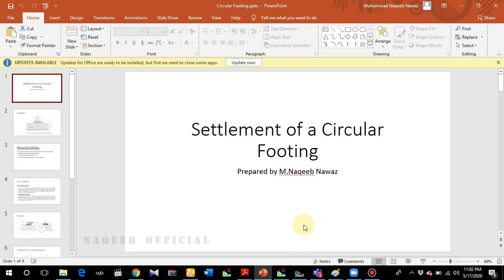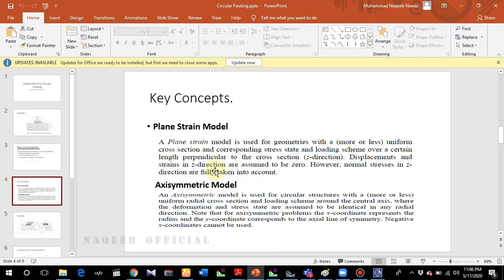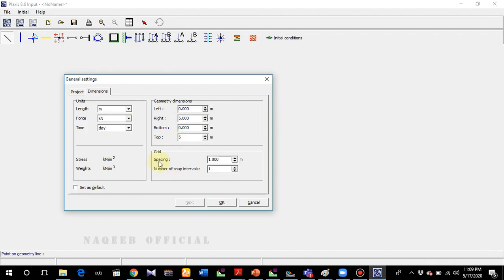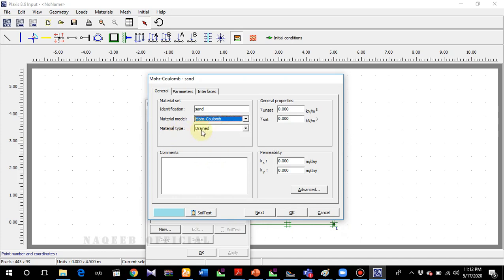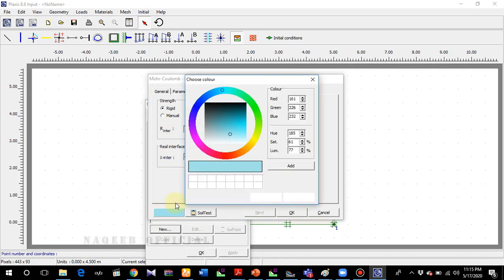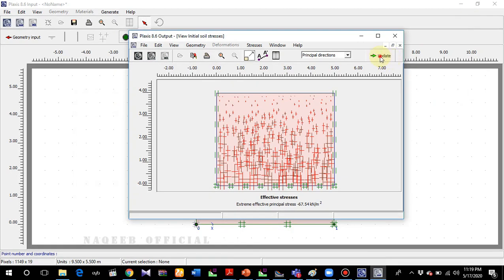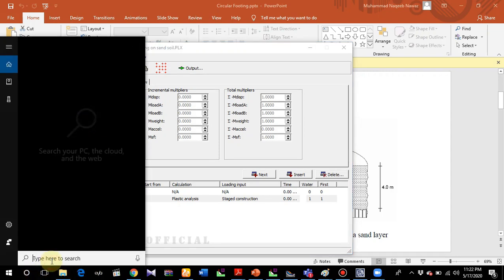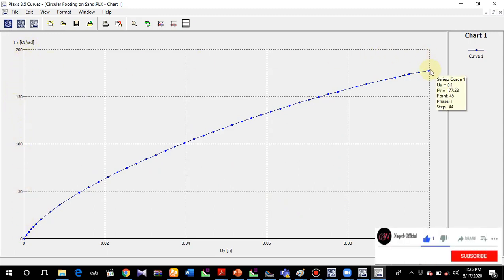Circular Footing on Sand Part a | PLAXIS Tutorial Lesson 1| English | Geotech with Naqeeb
Prescribe Displacement Method